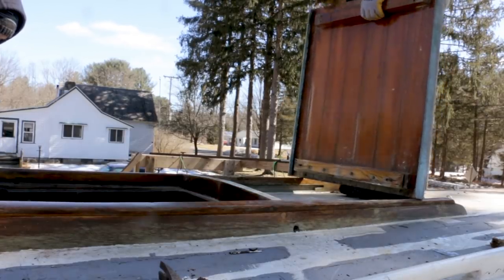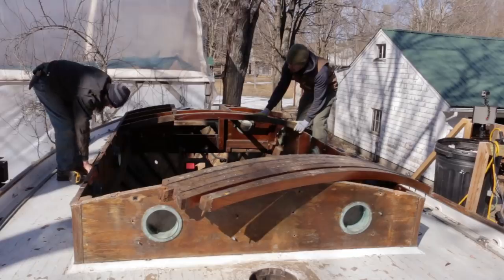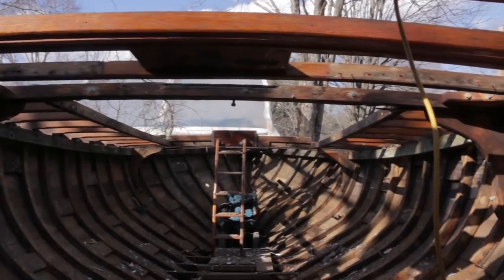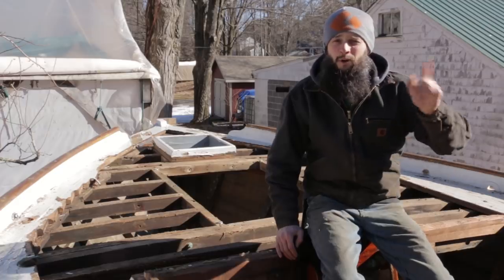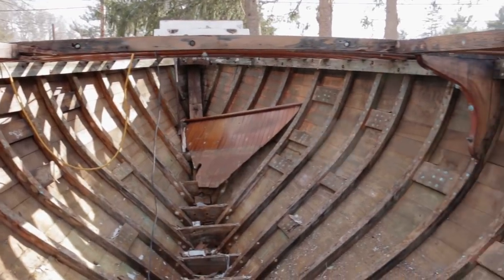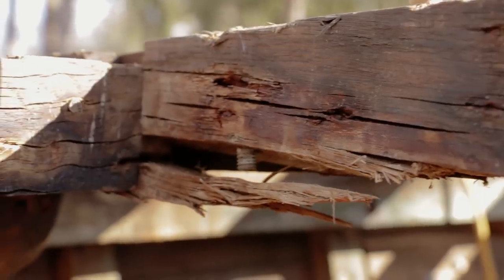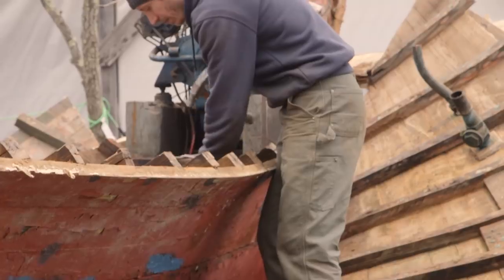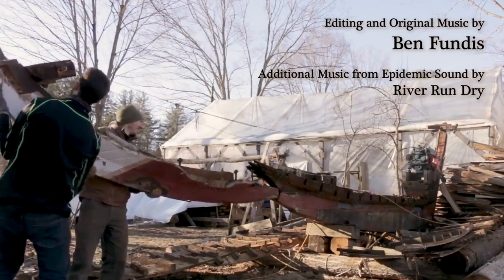Acorn to Arabella - Journey of a Wooden Boat - Episode 58: Dismantling Victoria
Well, it's finally time to say goodbye to Victoria.  We got her knowing she was going to be a parts boat but was still the first boat we ever owned.  Feels a little bitter-sweet.  On the other hand, she has given us so much!  Not only her hardware but also a sense of excitement having her in the yard as we build.  Encouragement as we sat in her late at night after a long day of work.  Introductions to so many people, including one of her former owners.  And of course, teaching us so much about how boats are put together.
In this episode, we take most of her hull apart so that we can then continue on to salvaging her planking and her centerline timbers.  Both of which will hopefully be reused (what parts are not rotten) to become our dinghy.
Thank you old girl!